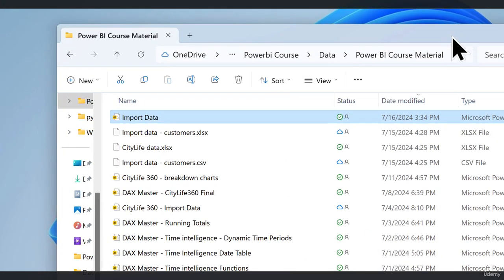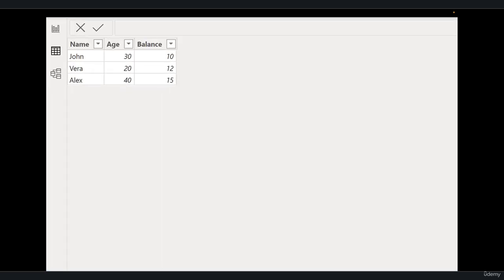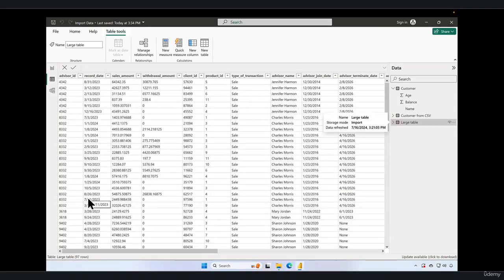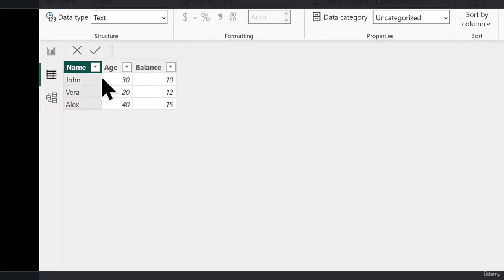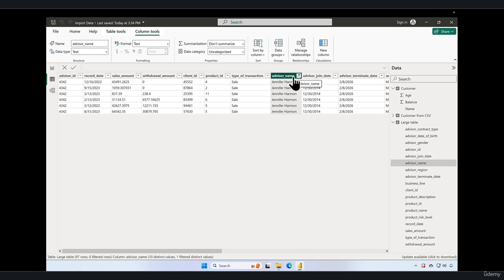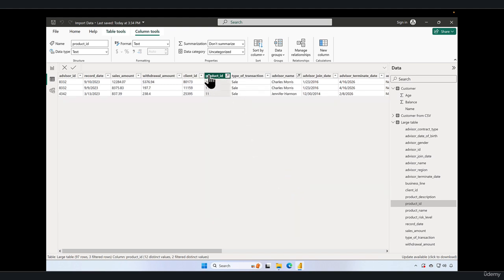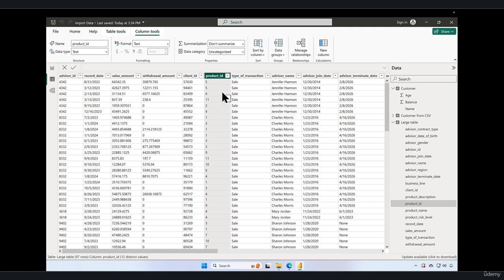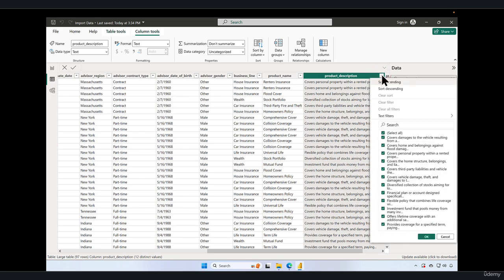2 Introduction to PowerBI Table View